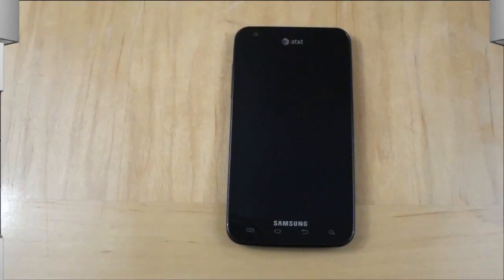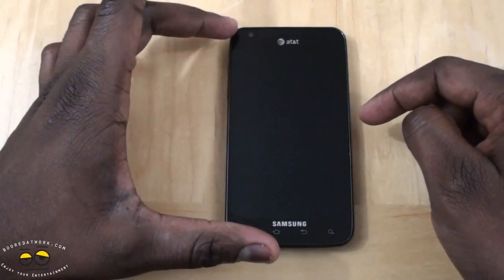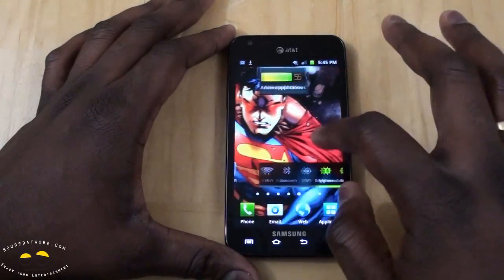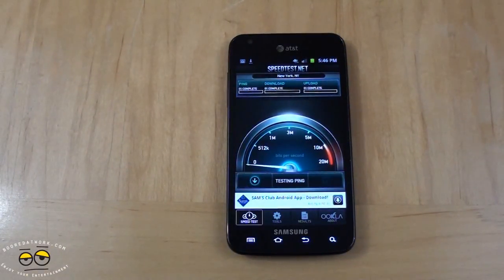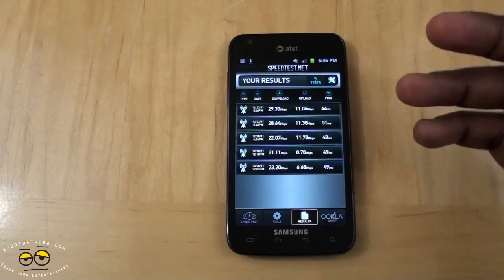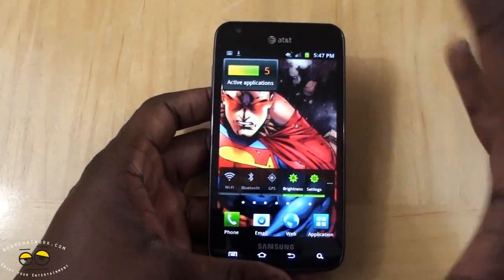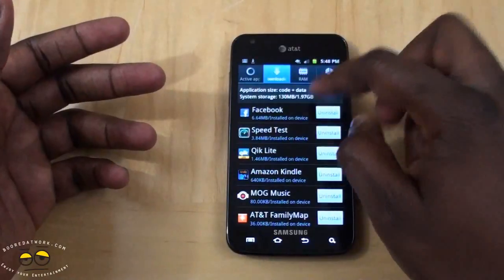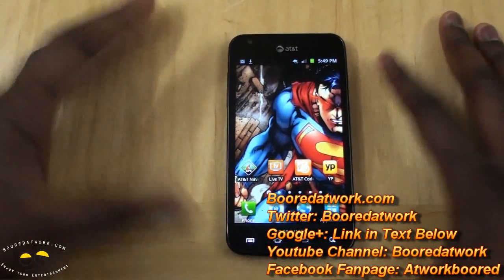Samsung Galaxy S2 Skyrocket Lightning Review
The Samsung Galaxy S2 Skyrocket was the 4G LTE Galaxy S2 device in the US, on the AT&T. Powered by a 1.5 GHz dual core processor, it sports a 4.5-inch Super AMOLED Plus display, 8-megapixel rear-facing camera with LED flash, with 2-megapixel front-facing camera and 16GB internal Storage. It also house an 1850maH battery, which does add much wait to the device like other 4G LTE smartphone.

4.5-inch SuperAMOLED Plus display(800×480 pixels)
Android Gingerbread (2.3.5)
1.5 GHz dual-core processor
8-megapixel rear-facing camera with LED flash, with 2-megapixel front-facing camera
1080p HD video recording
16 GB of on-board memory, microSD expandable to an additional 32 GB